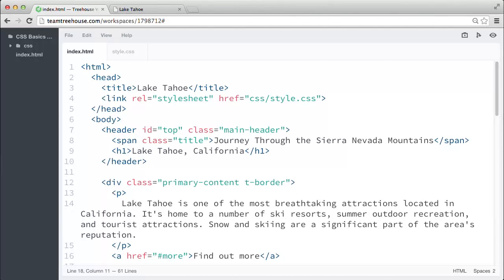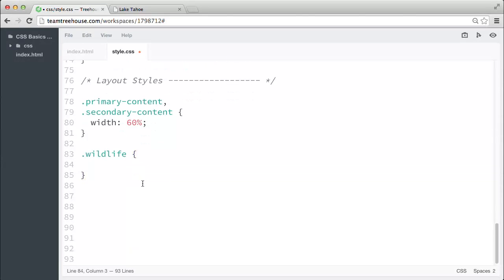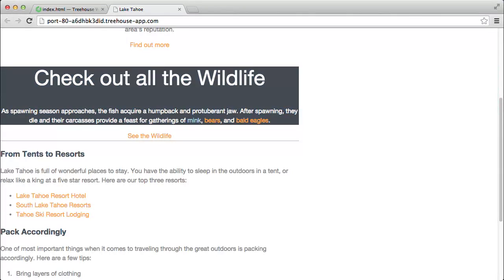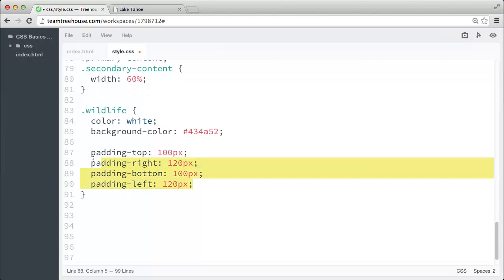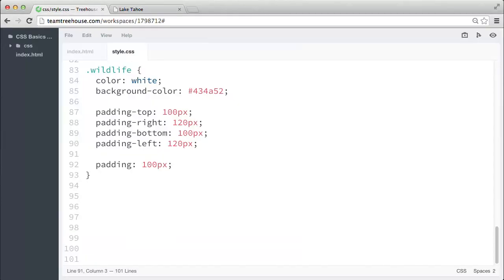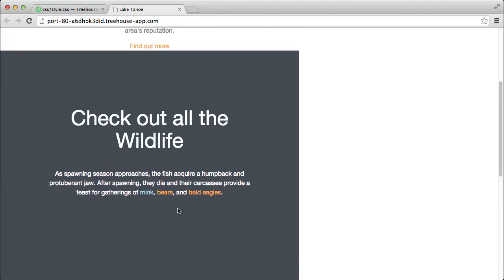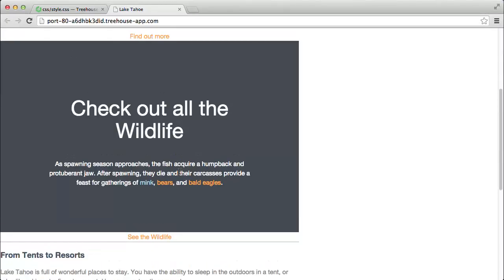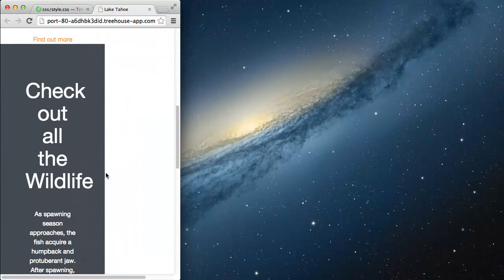2 Padding CSS Basics Treehouse